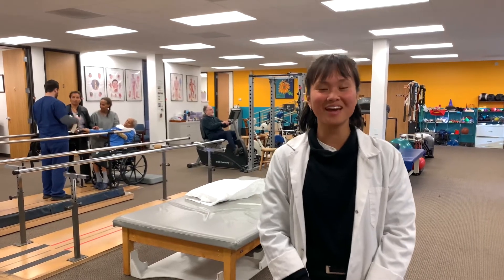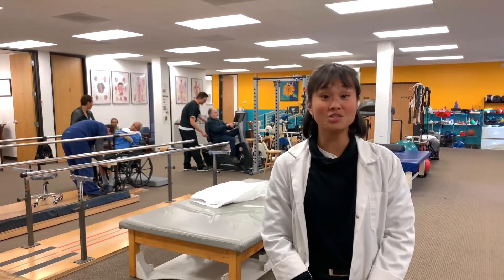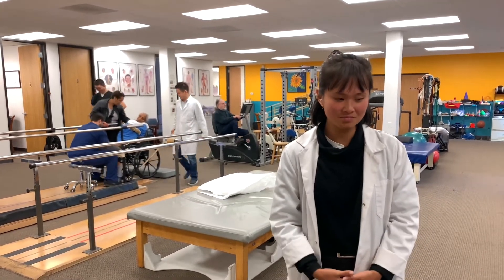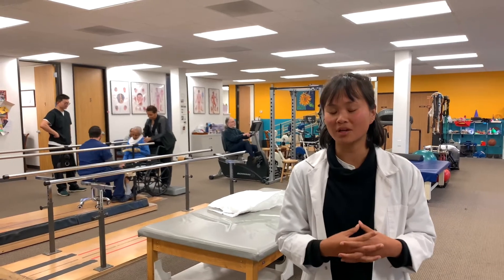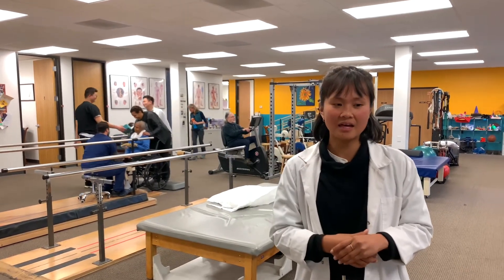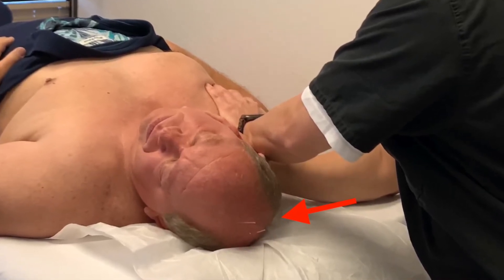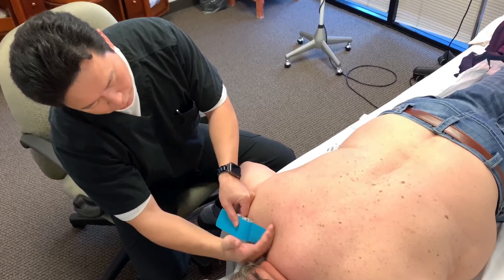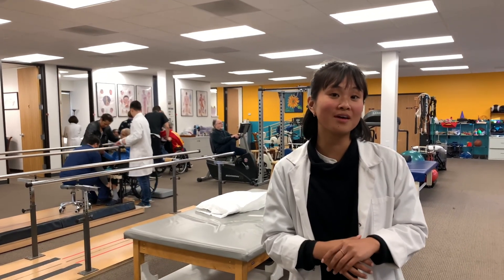Orthopedic Acupuncture Intro